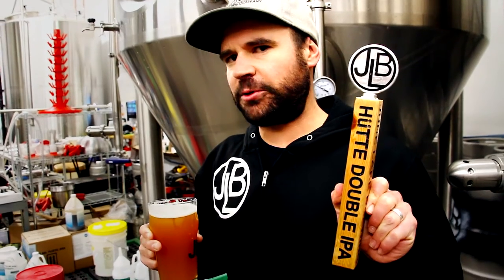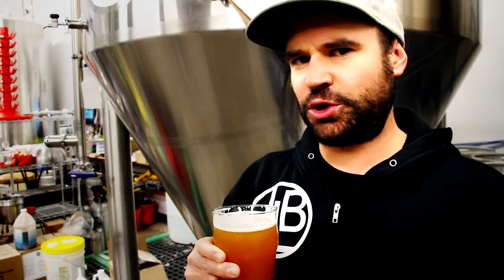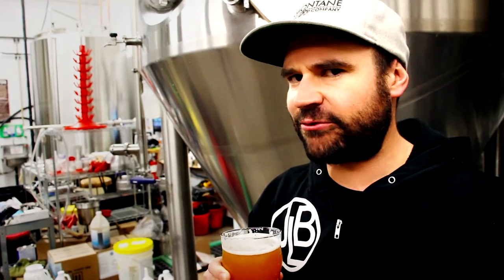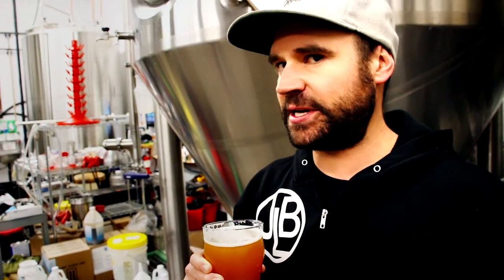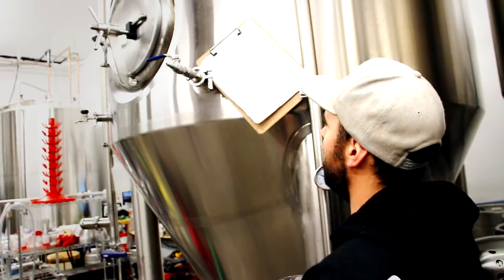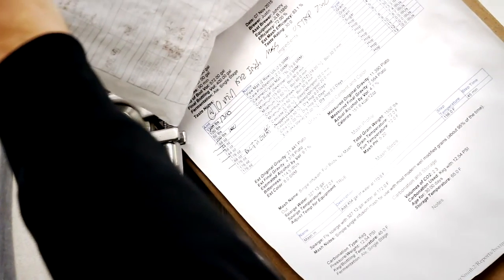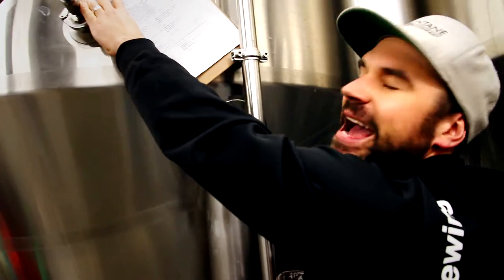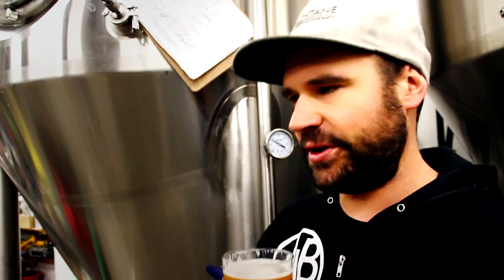Beer Tech - June Lake Brewing's Hutte Double IPA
Justin Walsh @ June Lake Brewing tells us more about their Hutte Double IPA in what we call this "Beer Tech" video.